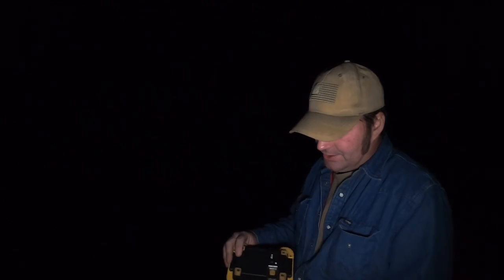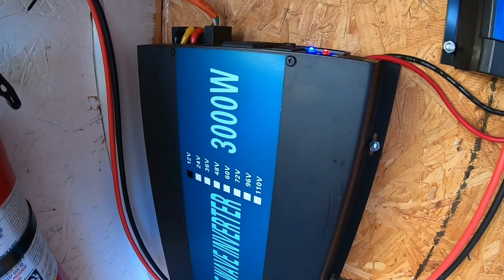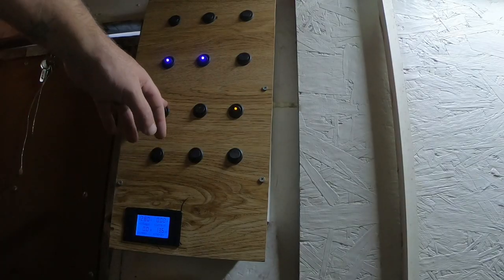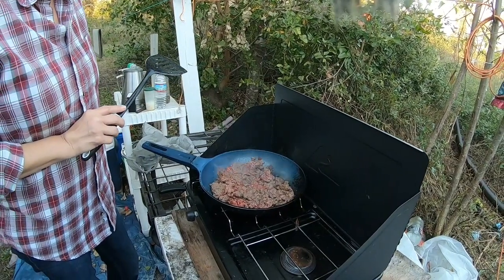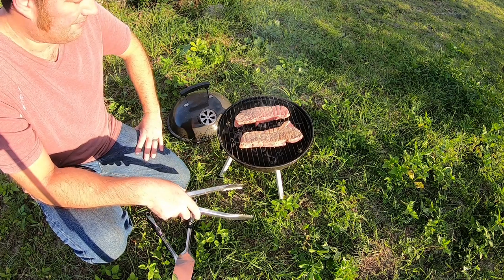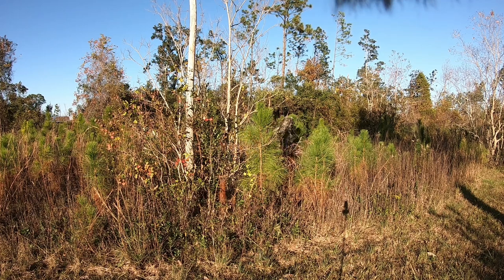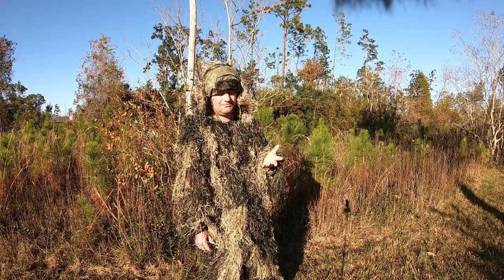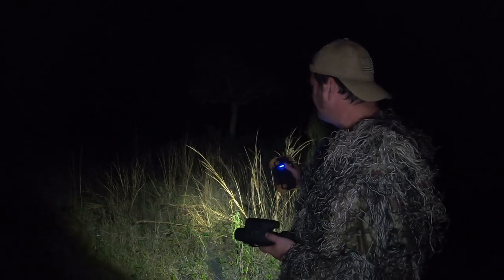Prepper Preparing For EMP Strike, Grid Down Survival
In this video we will go over what steps we have taken to prepare for a EMP event. We have discussed and shown videos on how to make a faraday cage. And shown how simple EMP Shield installation is.
If an EMP was to occur, our country will go dark and many will perish.

C.F.P. Survival Living Amazon Store